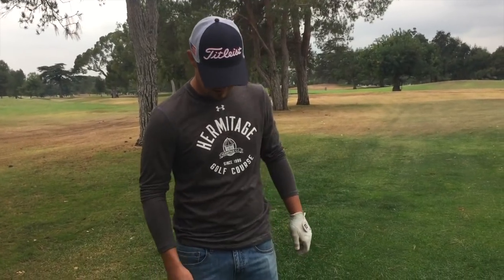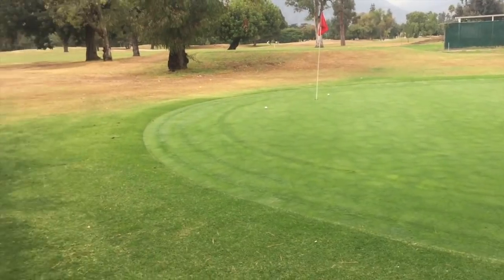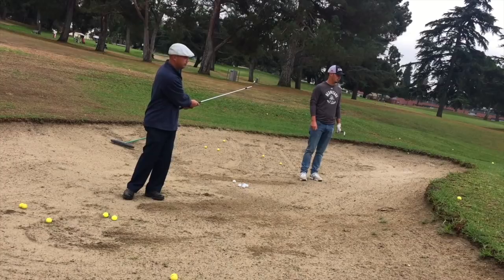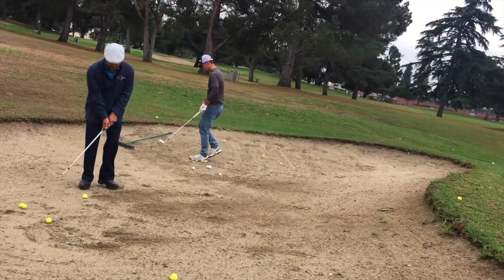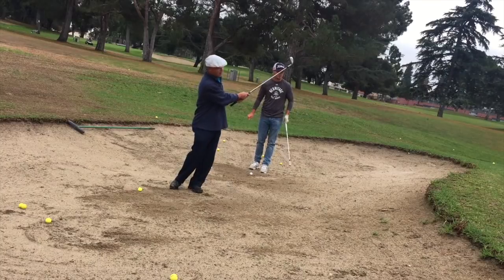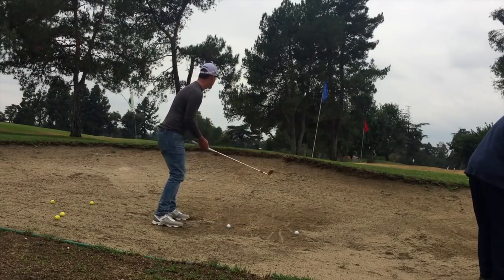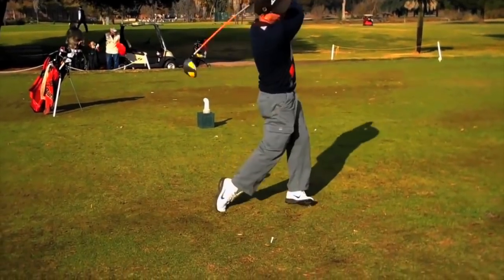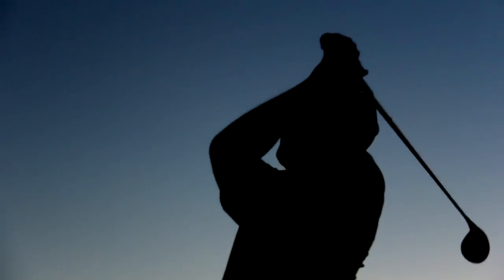ZACH SHORT GAME WORK